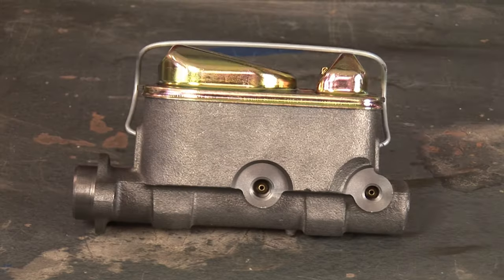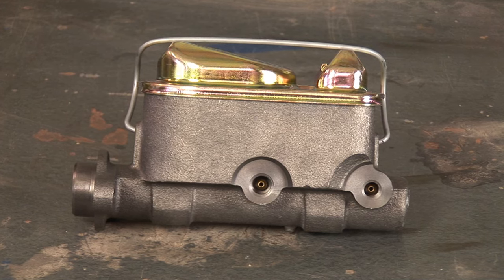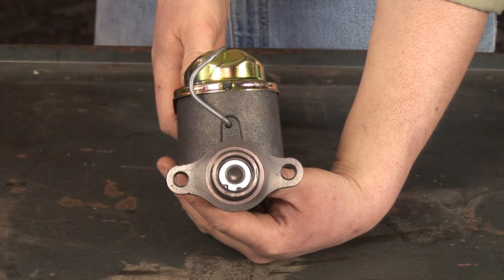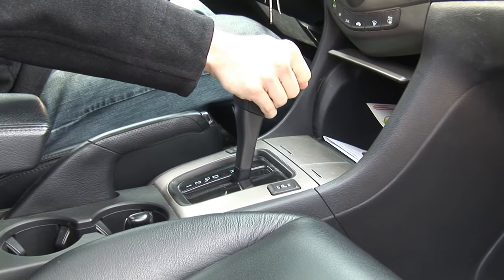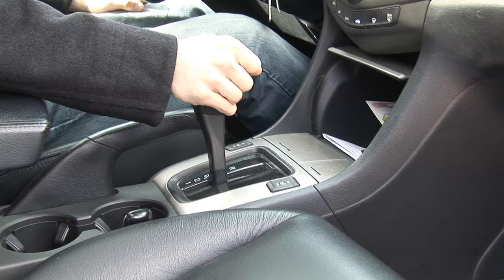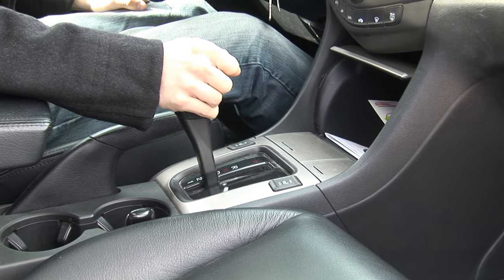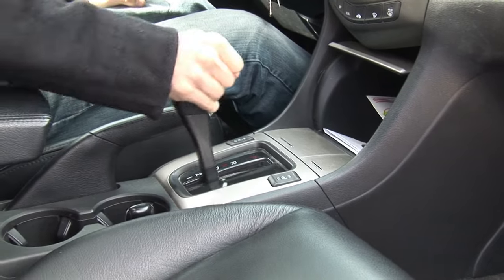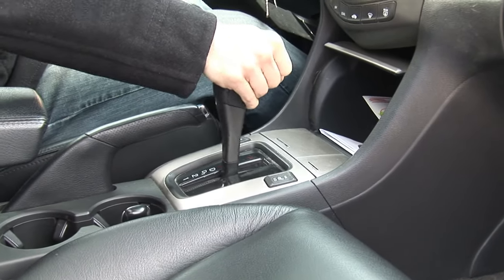Car Maintenance : Symptoms of Low Transmission Fluid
A car with low transmission fluid will stop moving, and other internal failures, such as bearing failures, may occur, as well. Learn about adding transmission fluid to a vehicle correctly with help from an auto mechanic in this free video on car maintenance.